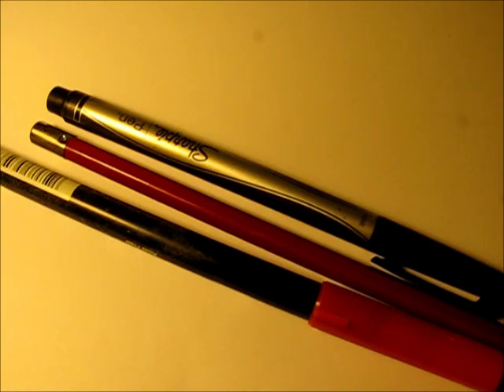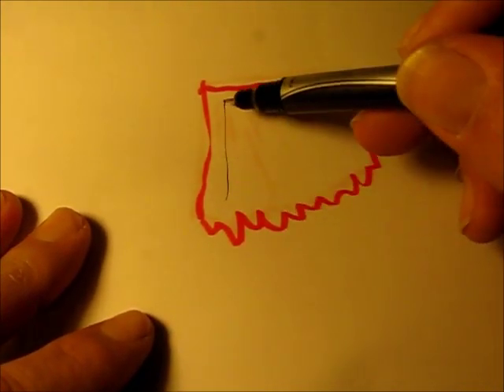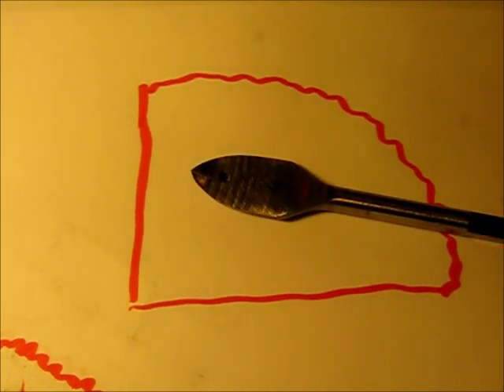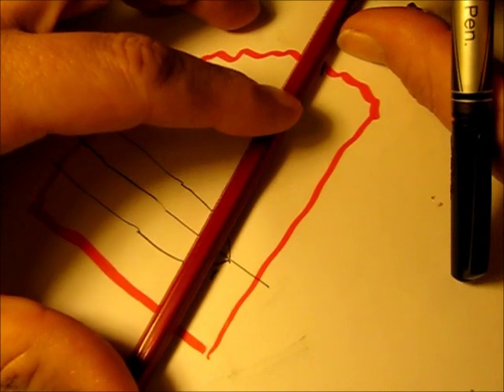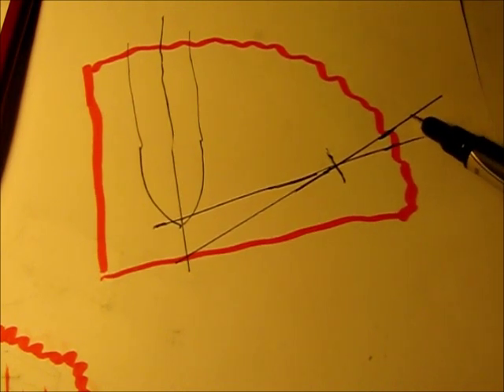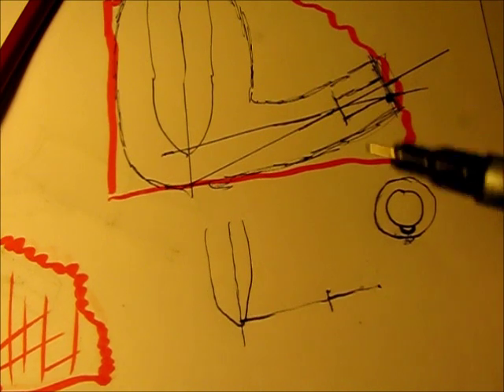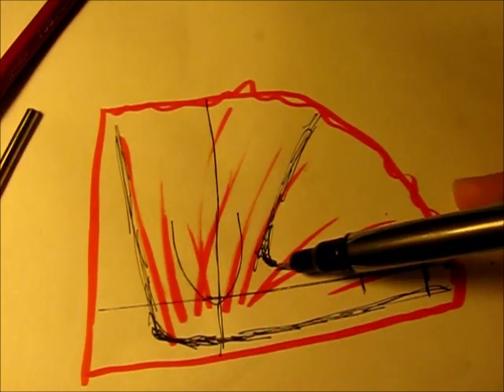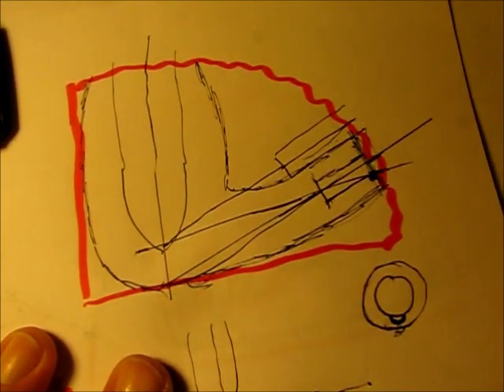Pipe Engineering Layout 101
A *very* brief instruction on laying out for drilling briar pipe for pipemakersforum.